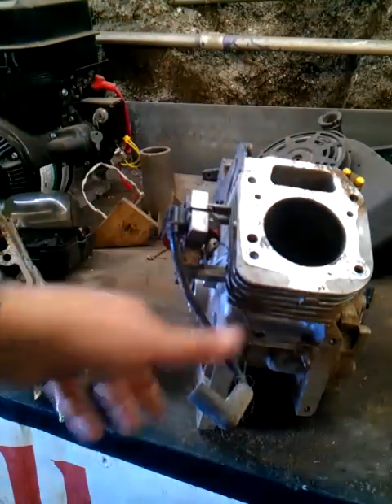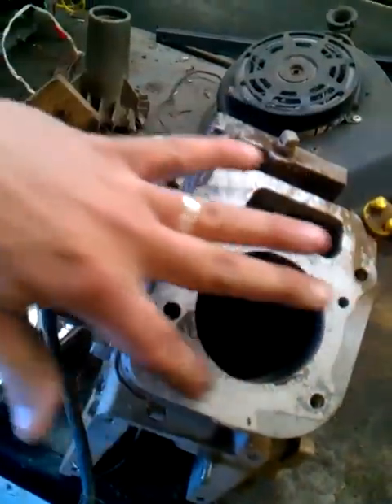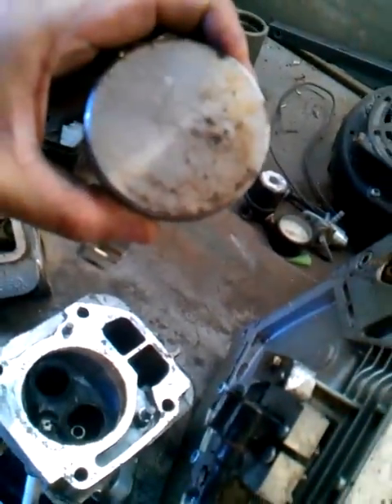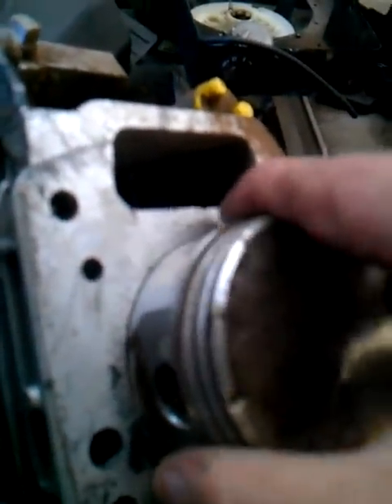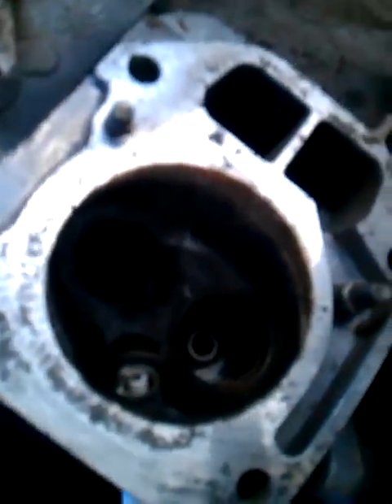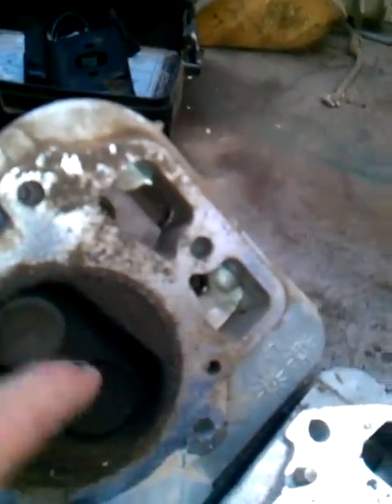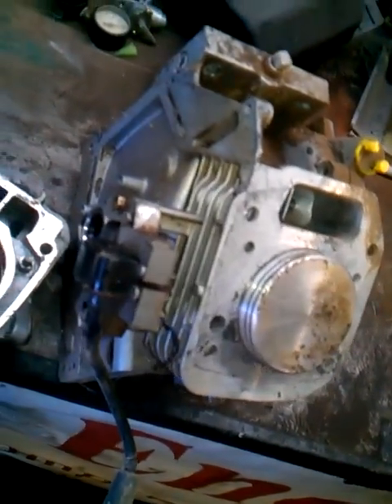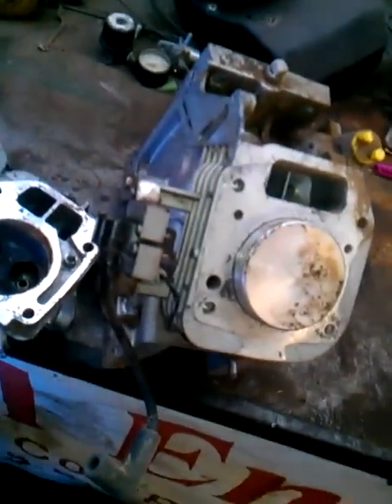Compression is low, what does that mean for a small engine or Why does my mower 's motors go pfffth?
What does the lawn mower guy mean when he says I have low compression.  This video shows the rings valves pistons and a short block to explain..by askthemowerguy.com engine

Our 3rd generation, Veteran owned, brick and mortar store in a small town could not sustain the costs of running the business and keeping everyone going to give nice support so out of necessity, ask the mower guy was born.
We need your views, and purchases to keep us in business another generation without it, another trade may die.

These online informational learning videos are created for entertainment purposes only to offer  insight on how one might approach the repair the equipment that they have purchased, as such, these are "Use at your own risk" videos. The Ask the Mower Guy team accept no liability if any injury or harm comes from reenacting the procedures contained within our videos. ONCE AGAIN, USE THIS VIDEO AT YOUR OWN RISK. As such we do make a small percentage of any sales, we do appreciate it if you would like to support our shop.